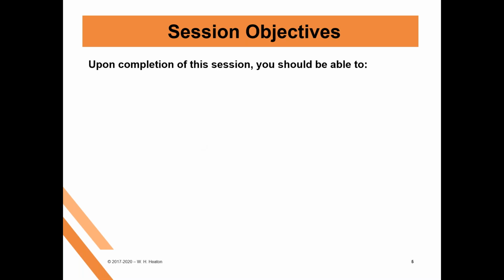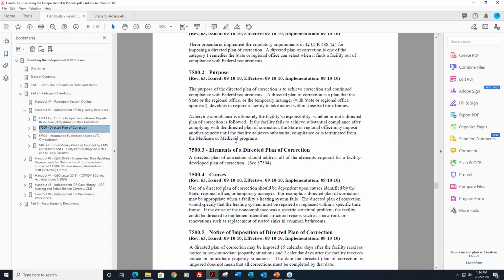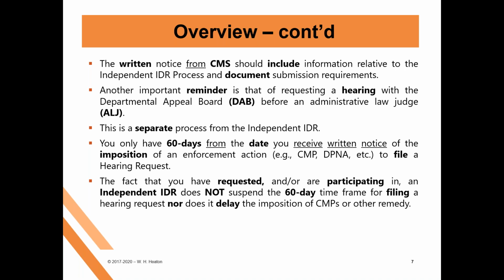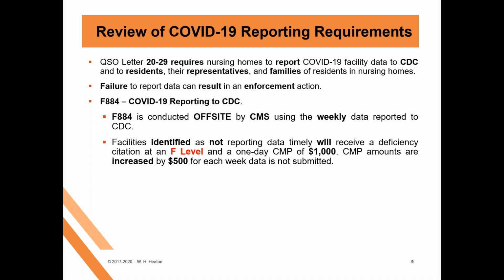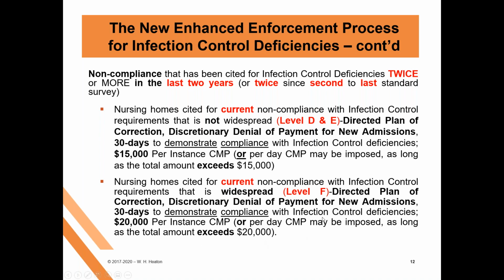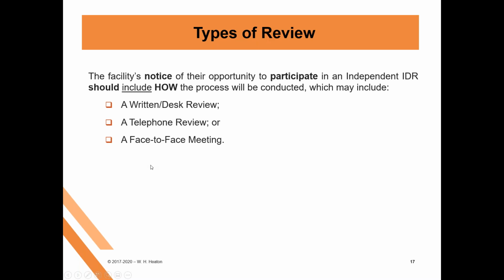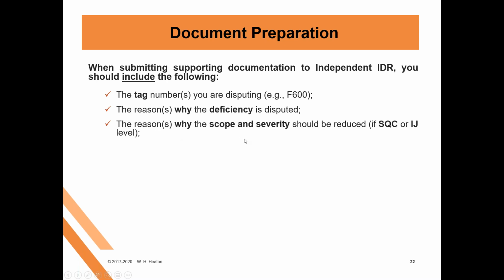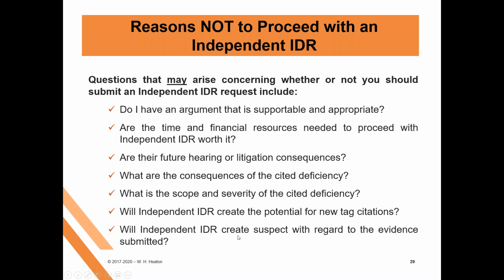Revisiting the Independent IDR Process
With the advent of the new Enhanced Enforcement for Infection Control Deficiencies CMS implemented on June 1, 2020, it is critical that facilities consider the IIDR process to challenge compliance issues.

Join Hugh Heaton, Subject Matter Expert, as he reviews the essential steps of the IIDR process, the new enhanced enforcement remedies, and supporting documentation to assist in the IIDR process.